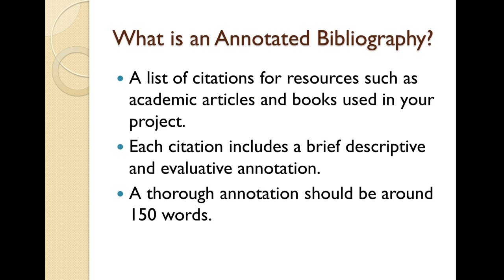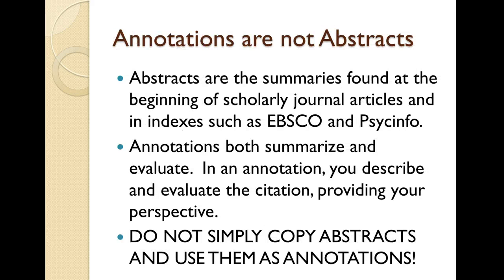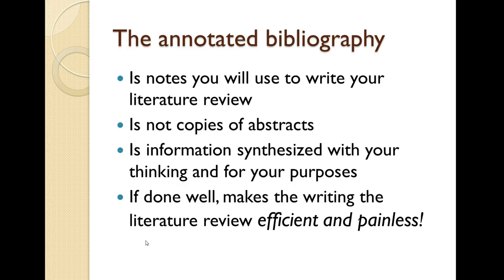Writing an annotated bibliography UAS fall 2013